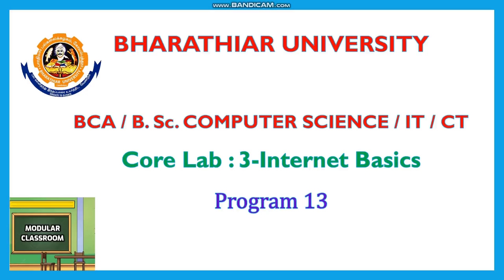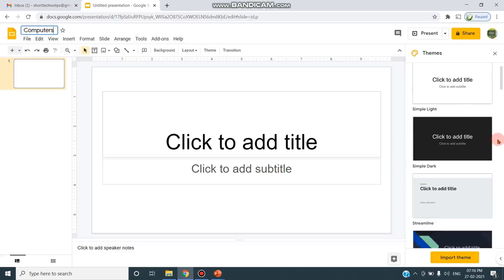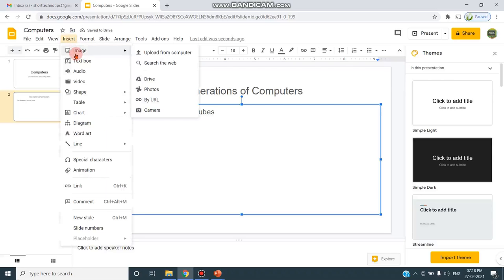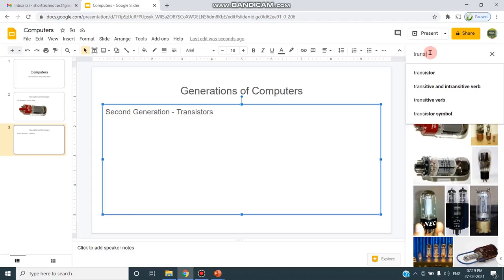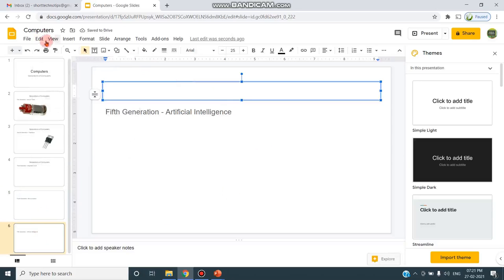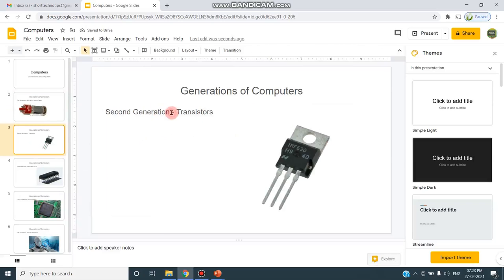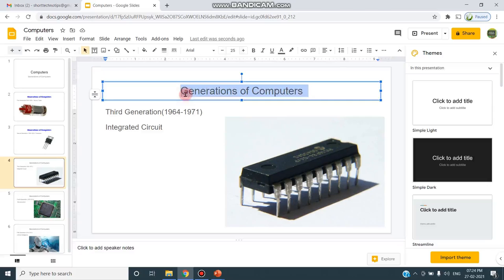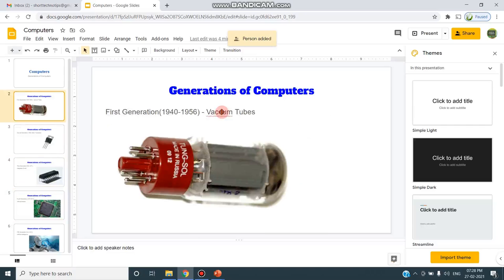Create a Google slides for a topic and share the same with your friends.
Google slides